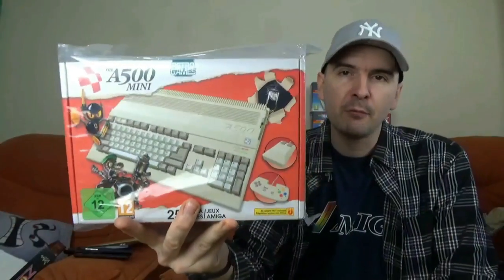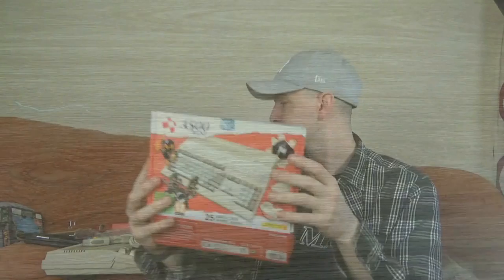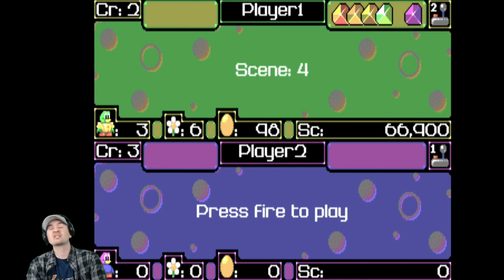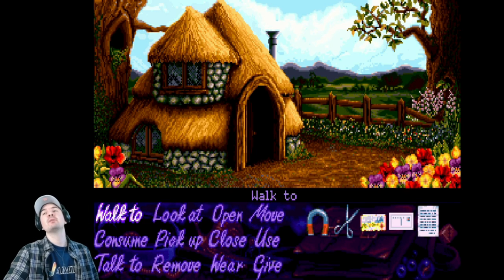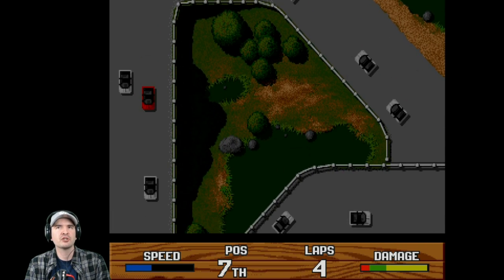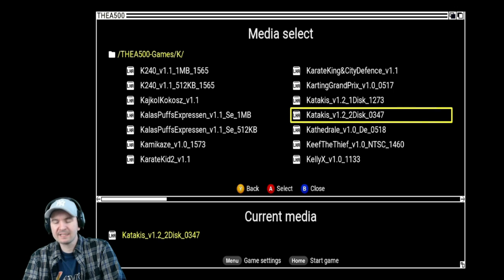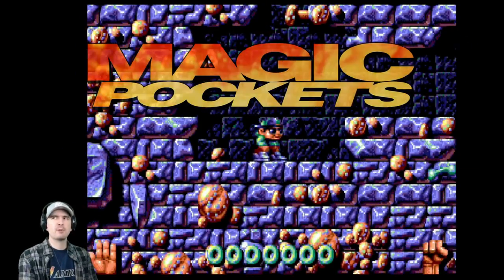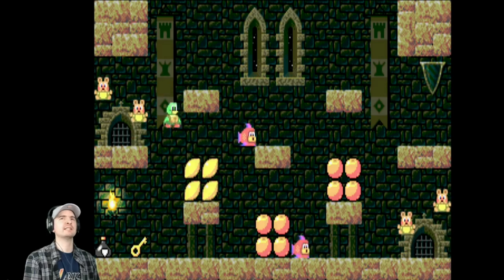The A500 Mini Unboxing & review - Retro Games Ltd - Morgan Just Games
Hello Everybody

Hope all are well. I preordered this back in 2021 and I said I would do a Video, and here it is. I spend 2 Days on this Video but is it Good or is it Bad? Well lets find out.

A lot has been going on in the MJG House, but I am nearly over it.

Morgan Just Games Discord Link:

morganjustgames#2939

00:00 Start
02:59 Unboxing
08:30 Setting Up
12:01 Games Games Games
31:04 Adding games
45:02 Outtakes